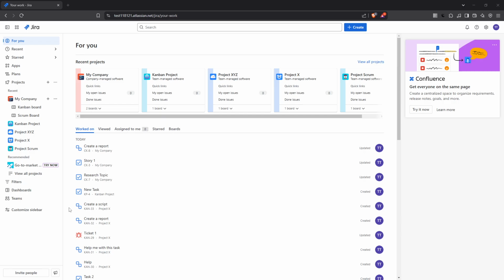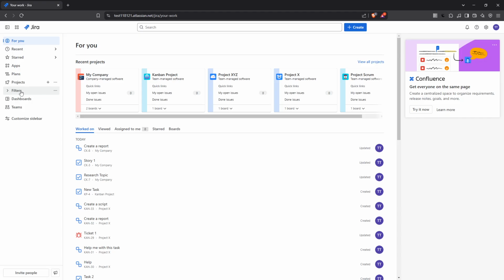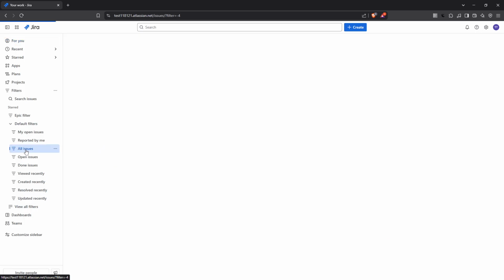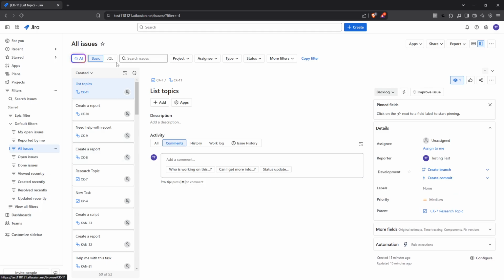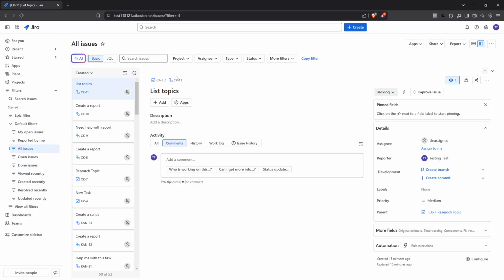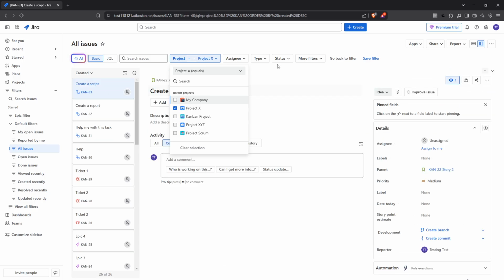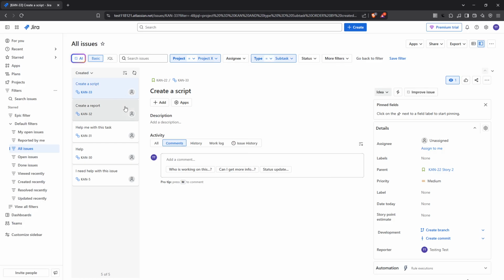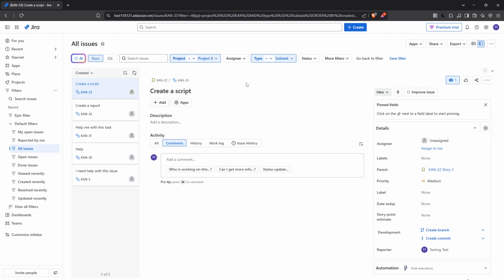How to Show Subtasks in Jira Board Step by Step [2025 Full Guide]